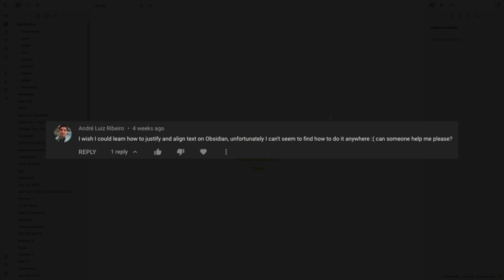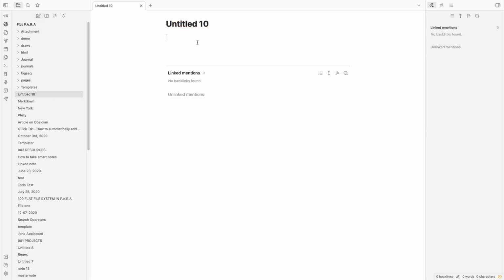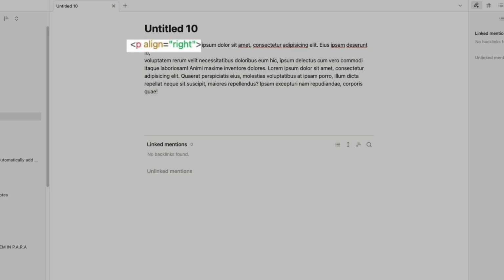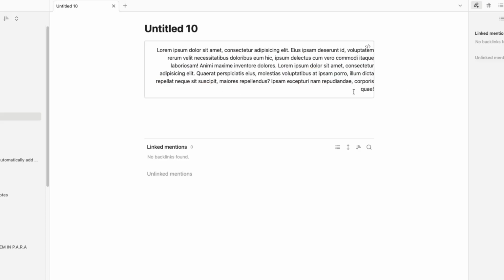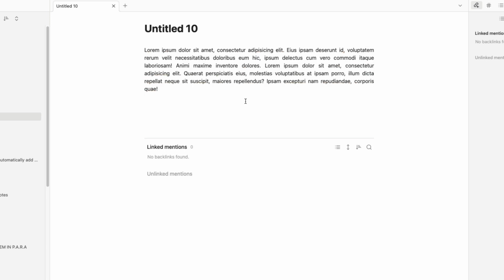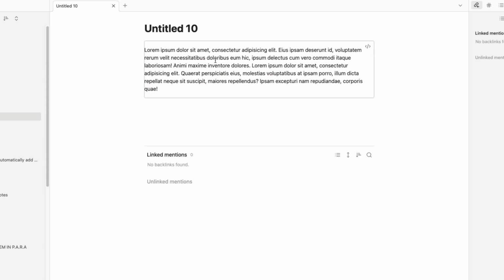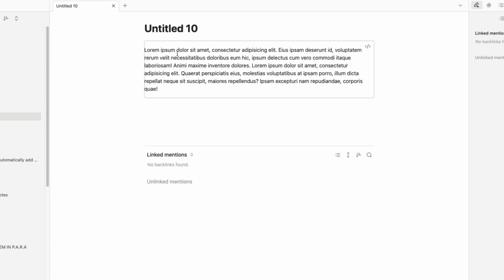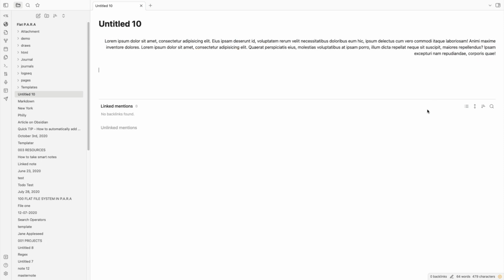Quick Tip: How to align text in Obsidian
In this video,  we take a look at a quick hack to get your desired text alignment in obsidian